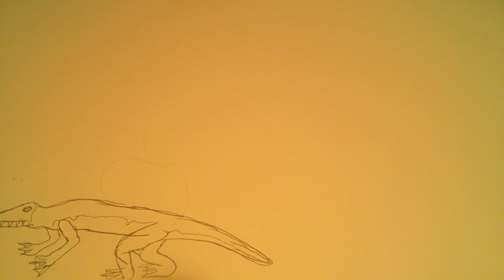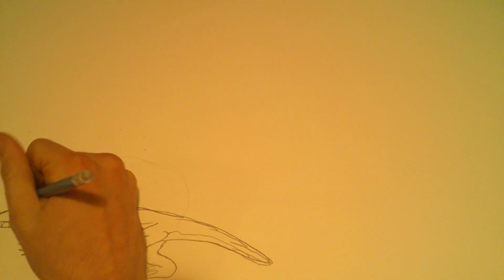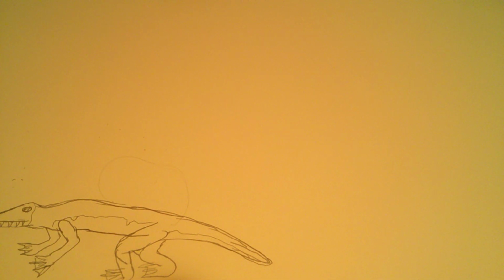HTD PREHISTORIC UNIVERSE: AMBULOCETUS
Ambulocetus is a genus of early amphibious cetacean from the Kuldana Formation in Pakistan, roughly 48 or 47 million years ago during the Early Eocene. It contains one species, Ambulocetus natans, known solely from a near-complete skeleton. Wikipedia